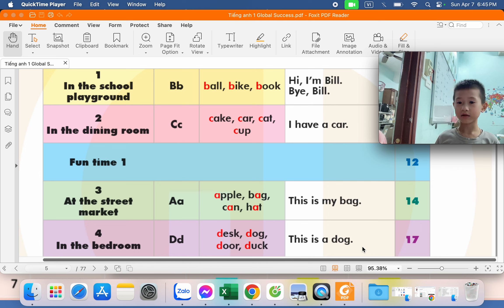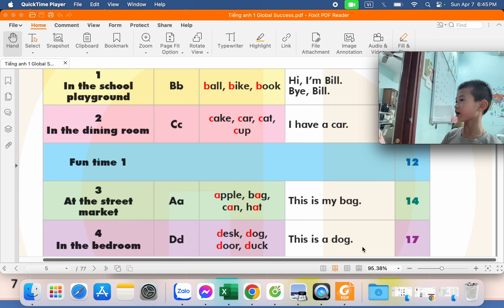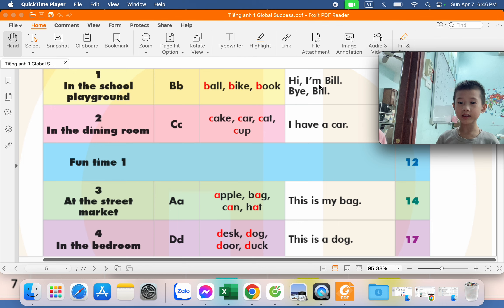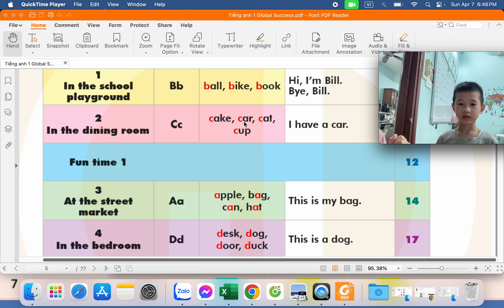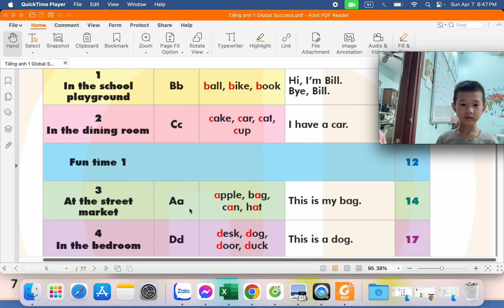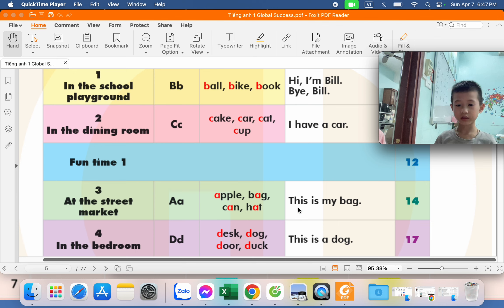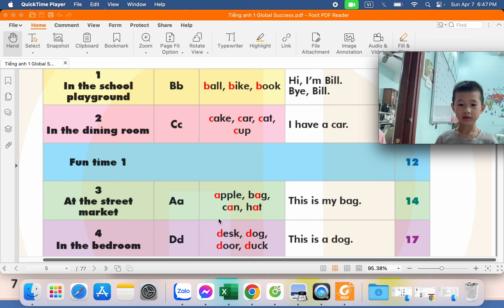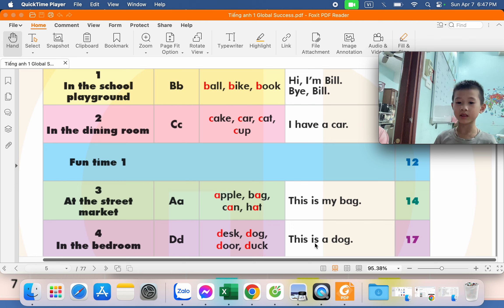E1 Khoi Nguyen's speaking Review 1